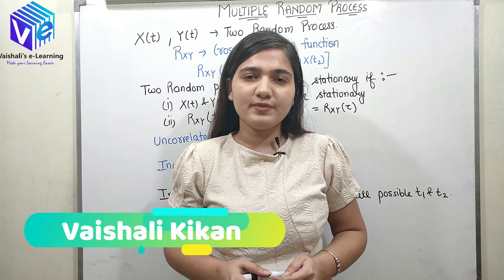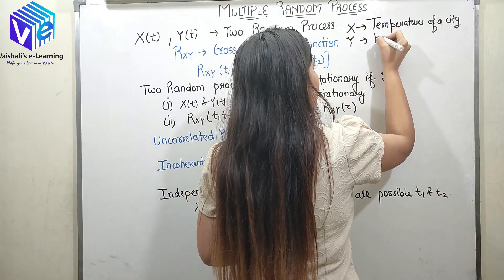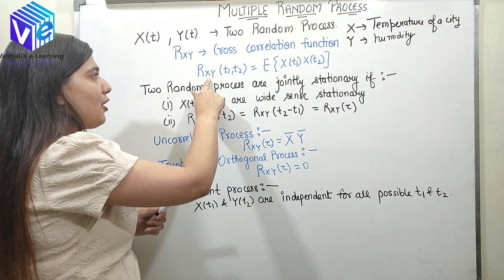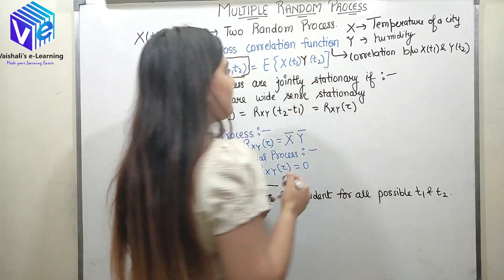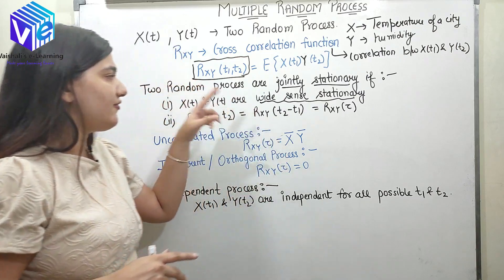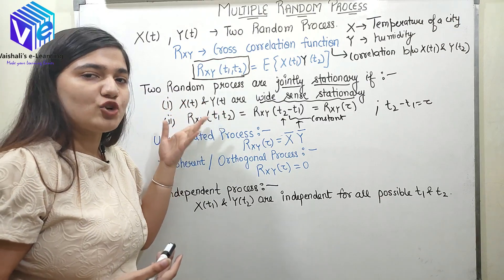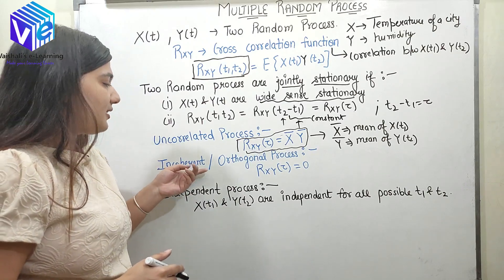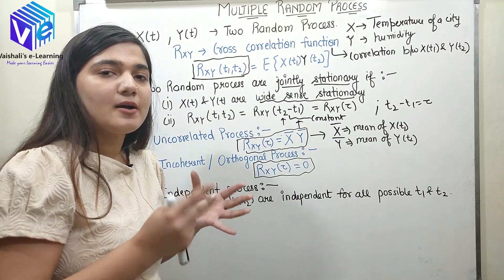L 42 | Multiple random process | Probability & Statistics | Probability Theory